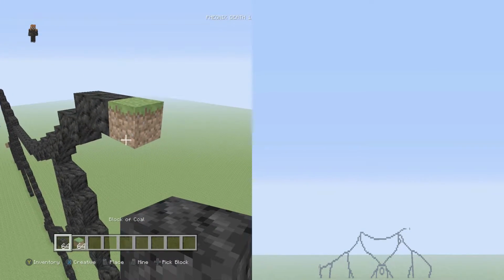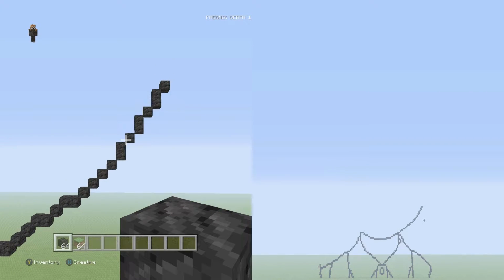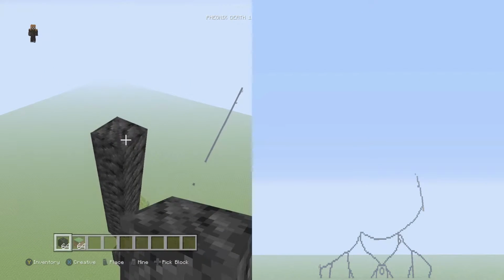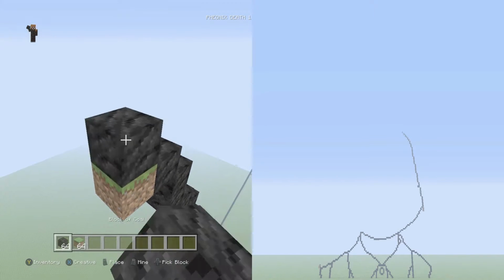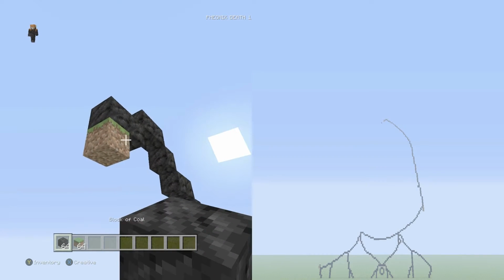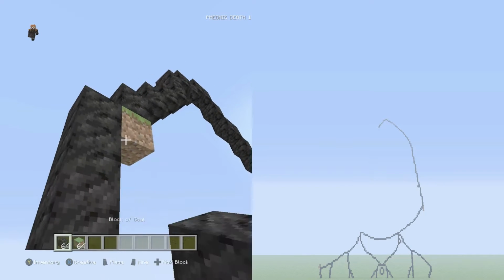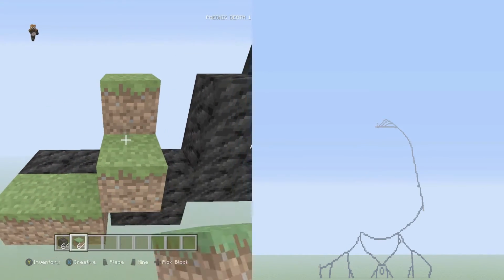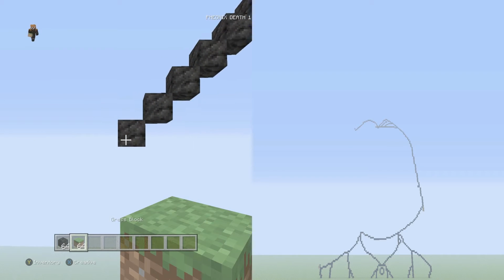Minecraft Eri Pixel Art Tutorial Part 2 (My Hero Academia)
I was able to record about 2-3 parts of tutorials per character today. Hopefully they will be slowly released throughout the week. I hope you guys are enjoying the uploads.